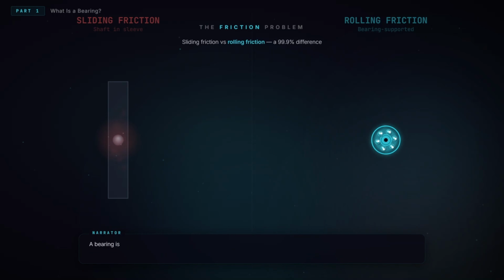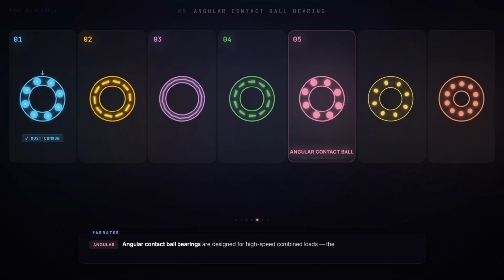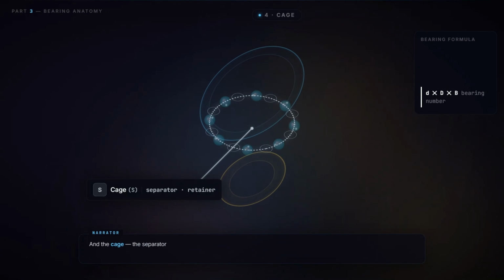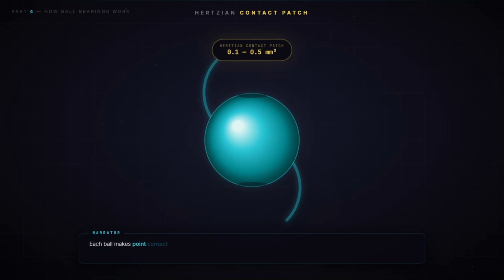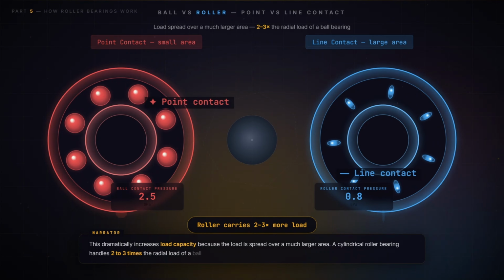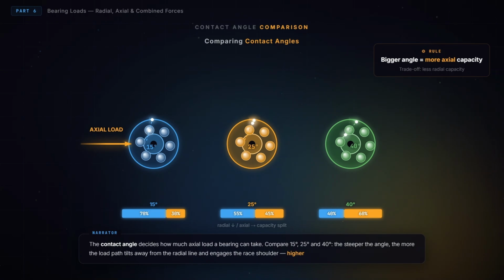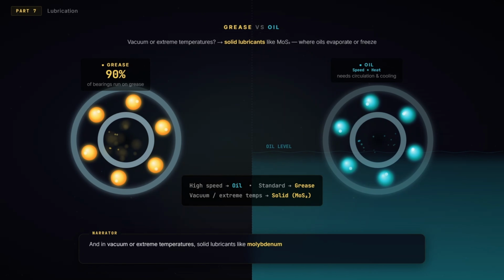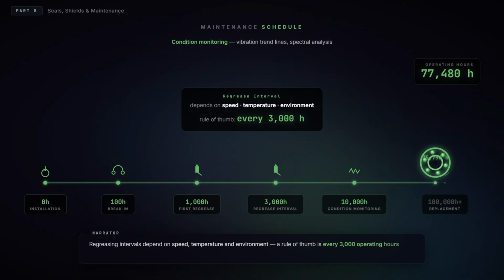All you need to know about bearings.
Ever wondered how mechanical bearings actually work inside machinery?

In this comprehensive guide, we break down everything you need to know about bearings—from their fundamental mechanical principles and internal anatomy to different types, lubrication, and real-world applications.

Whether you're an engineering student, a 3D designer, a maker, or simply curious about mechanical design, this visual breakdown makes complex mechanical concepts easy to understand.

🔻 What you’ll learn in this video:

00:00 - What is a bearing?
00:50 - Types of bearings
02:24 - Bearing anatomy
03:55 - How ball bearings work
05:20 - How roller bearings work
06:20 - Bearing loads
07:33 - Lubrification
08:55 - Seals, Shields & Maintenance